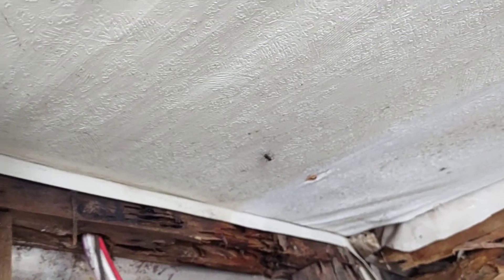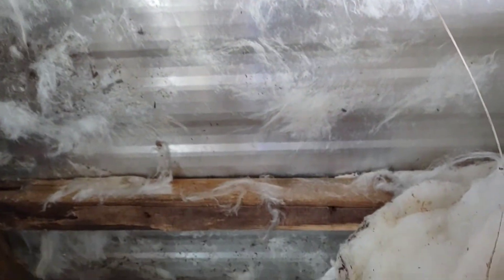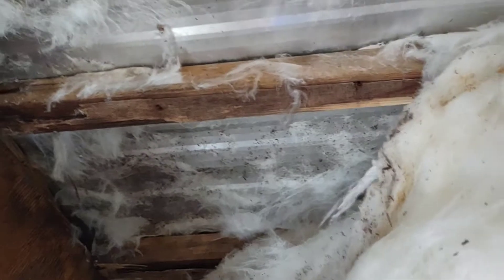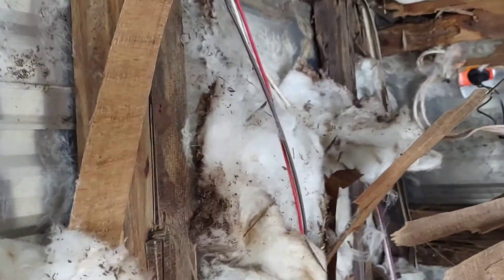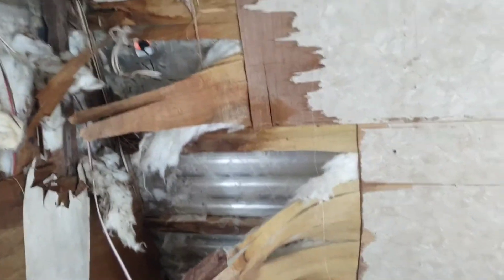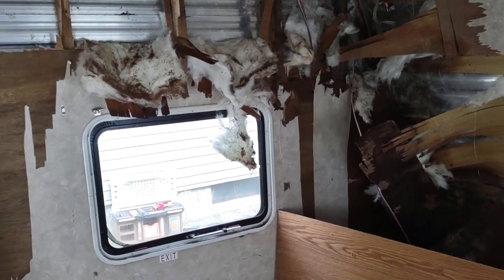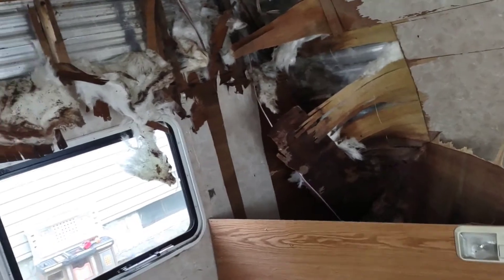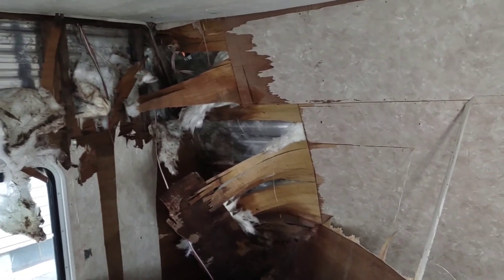RV Carpenter Ant Damage Day 1 pt. 2 (unedited)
For some reason I'm not surprised and it's not that big of an area that I found yet. But yes we have Carpenter ant damage. The trailer's been sitting out in the woods on some property since last fall and the roof and all the framing on top of the RV has been wet all fall, winter, and the spring. Carpenter ants love wet wood. When we pulled this thing out they were using what they cut off from the awning as a walkway over the mud and it was just ant central when we pulled the awning piece up.